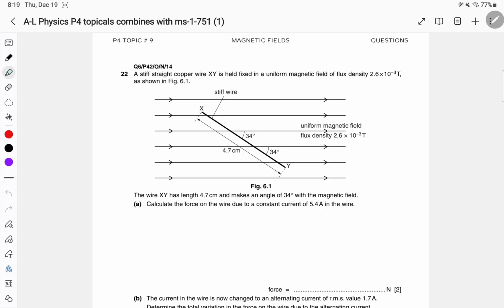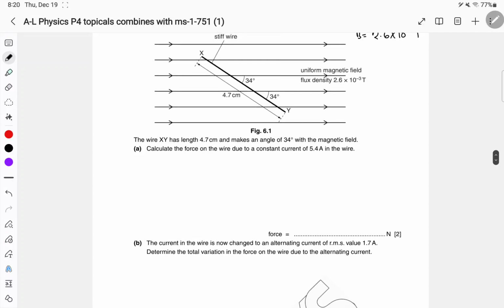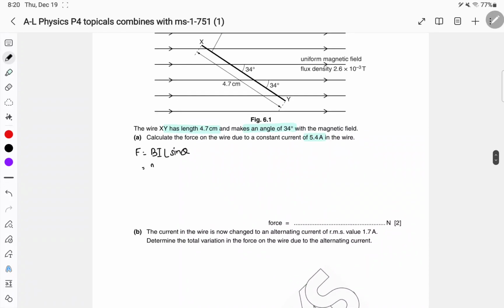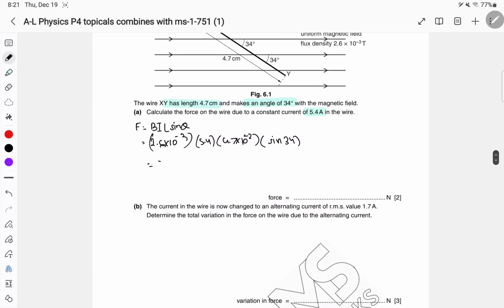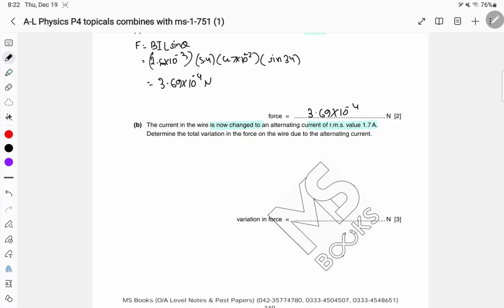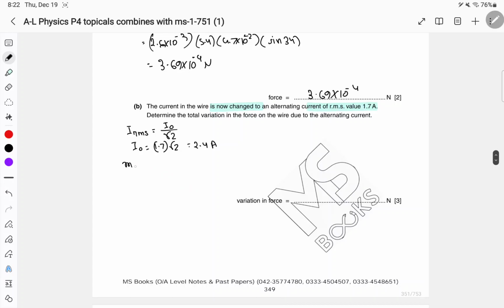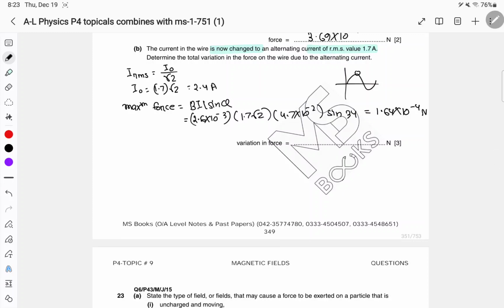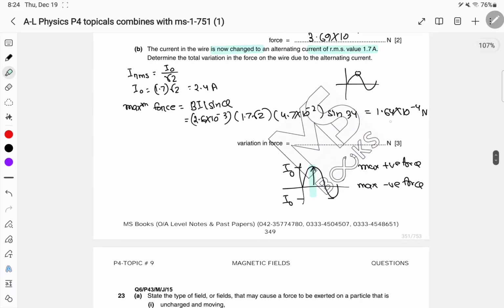9702/42/o/n/2014 Q6 A stiff straight copper wire XY is held fixed in a uniform magnetic field